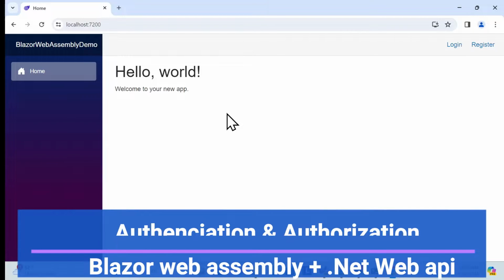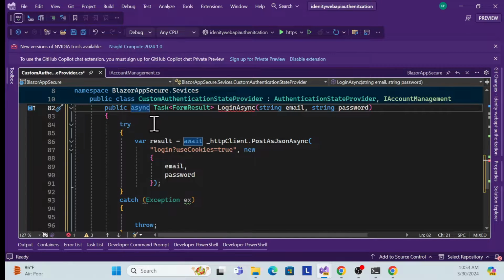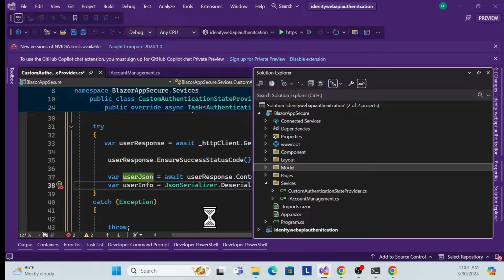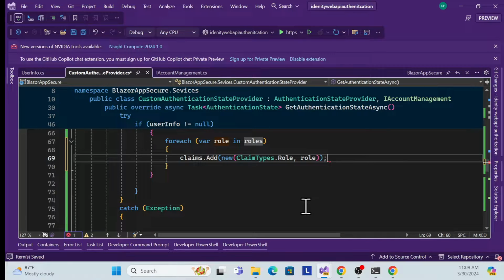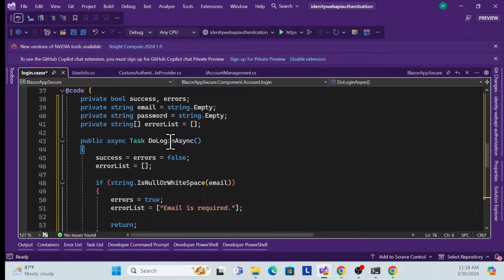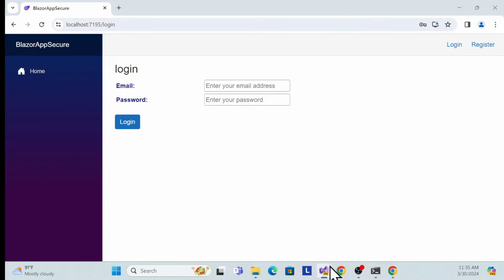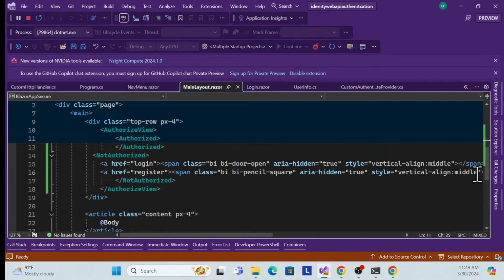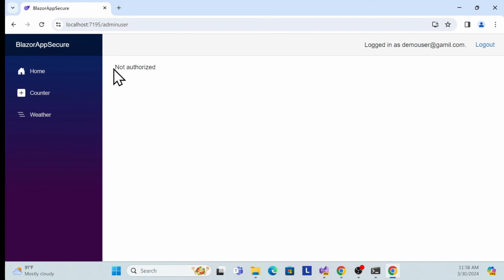Cookie authentication in Blazor wasm with .NET Core Web API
Discover the seamless integration of cookie-based authentication and authorization in your Blazor applications with .NET Core Web API. This tutorial provides step-by-step guidance on implementing user login functionality, ensuring secure access control and streamlined user authentication. Join us as we explore the power of cookie-based authentication, empowering you to build robust and secure web applications.

00:00:00 demo
00:02:13 recommendation
00:02:50 start implementation
00:03:48 implement login method
00:09:28 modified get authentication state method
00:30:00 secure your navigation tab
00:41:28 verify implantation
00:42:11 authorization with navigation tab
00:46:55 turboshooting issue
00:47:38  remove specific roles from get user role api
00:48:44 testing
00:49:53 source code link

cookie authentication
authorization
Blazor
.NET Core Web API
.NET 8
user login
web development
security
access control
blazor authentication
blazor authorization
cookie authentication blazor
.net core web api authentication
.net 8 blazor
user login blazor
.net core identity blazor